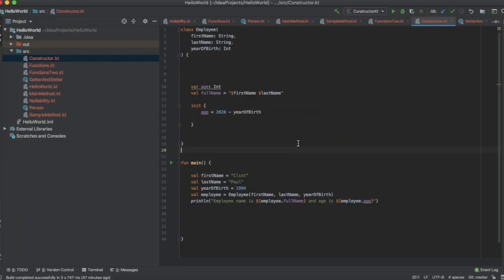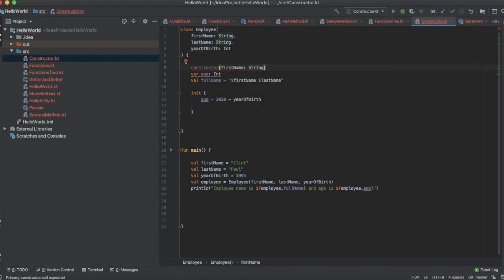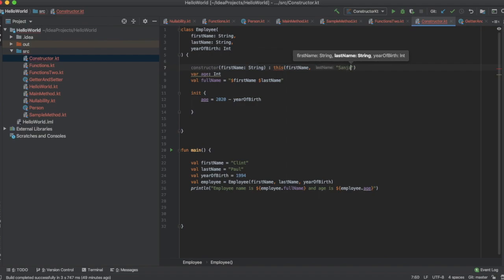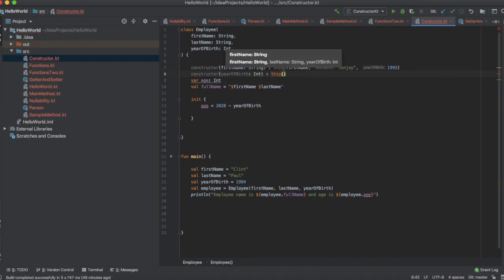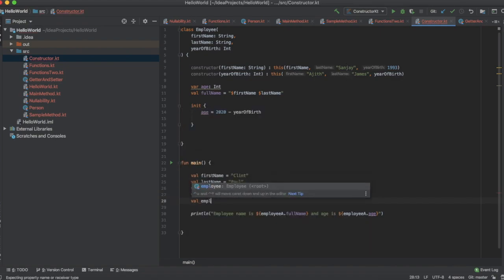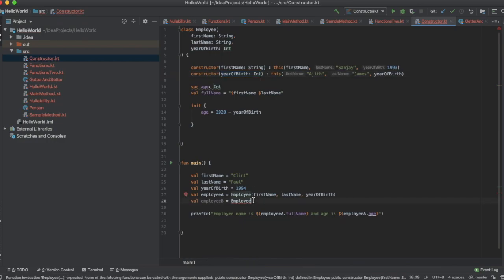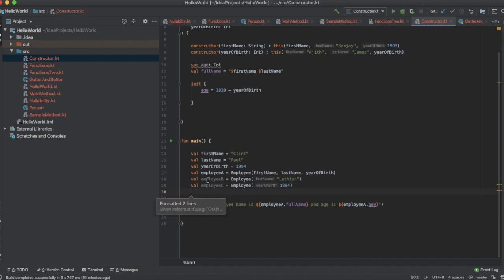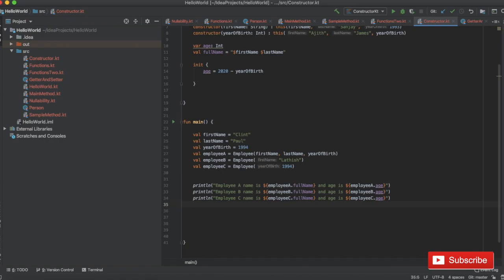Kotlin tutorial - Secondary Constructor in Kotlin ( 10 )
In today’s chapter, we are going to discuss about Secondary constructors in Kotlin. How we can work with multiple ways to create constructors in Kotlin. You will learn about how to create multiple secondary constructors in Kotlin and how to create instances of the same and use it.